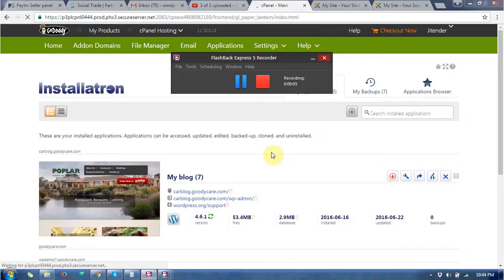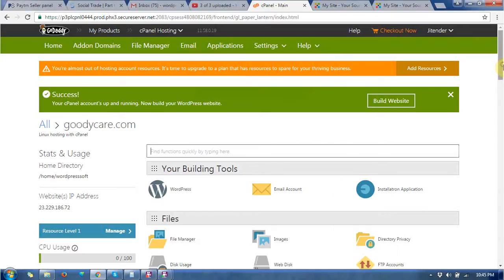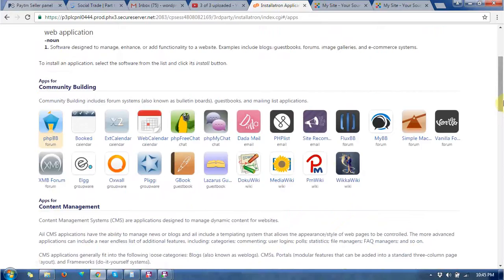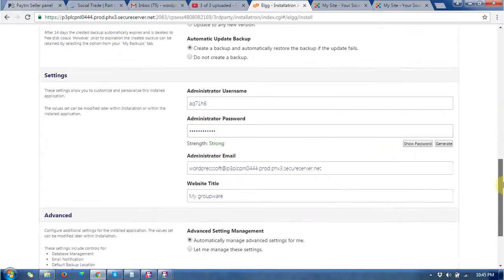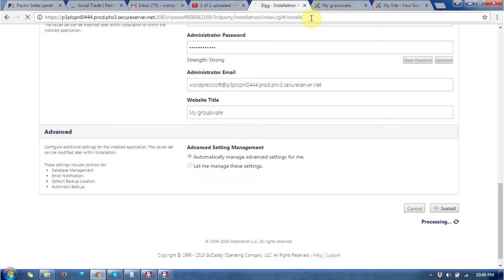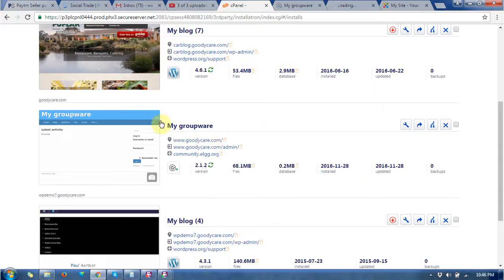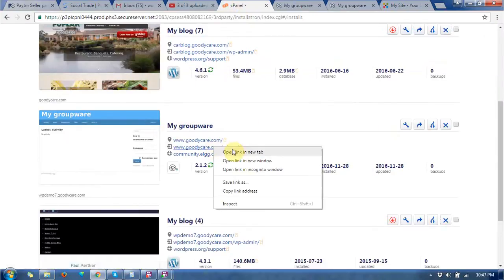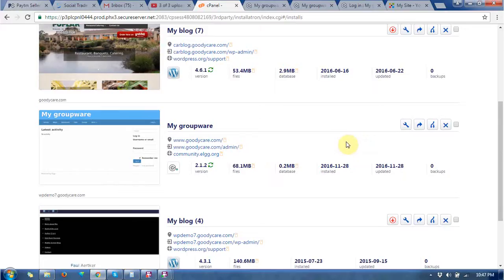How to installed ELGG in 2 min for your website ?